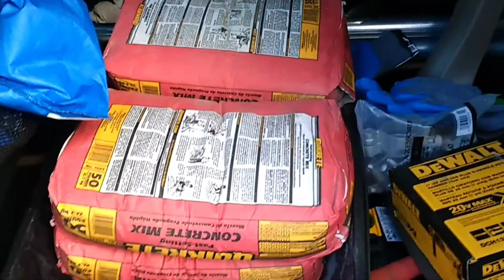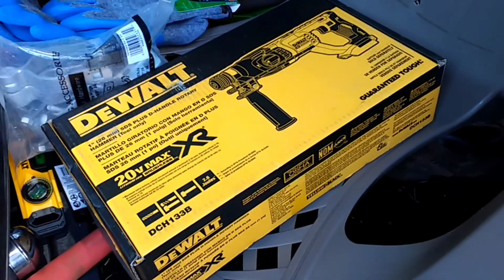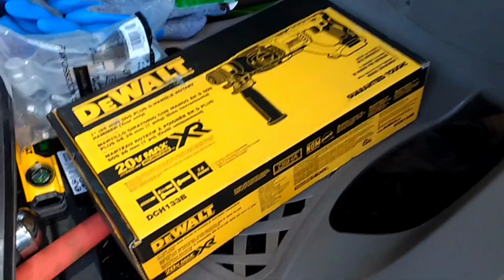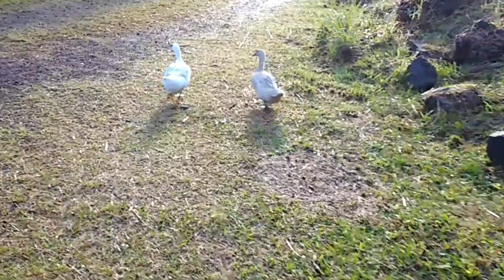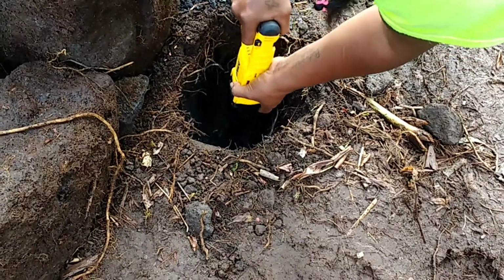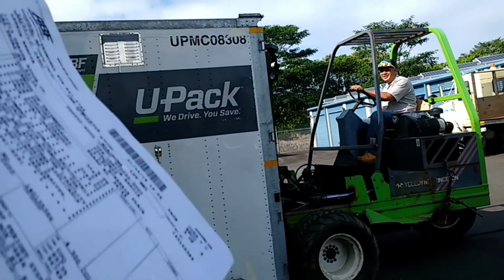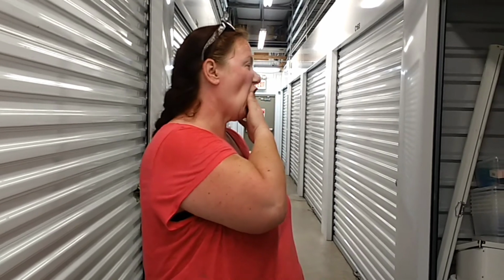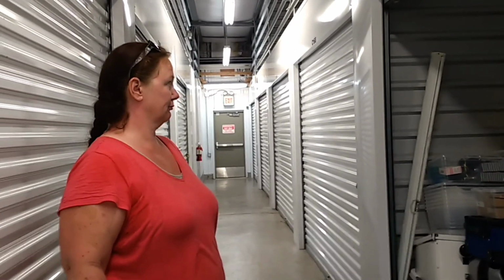First Improvement & A Surprise!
It's about time we installed something on our property. But wait! There's more!